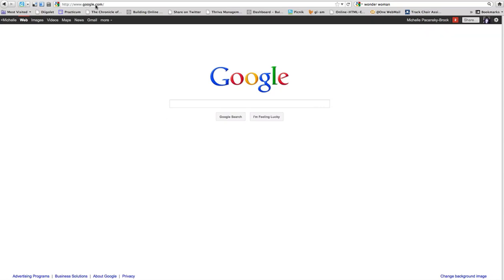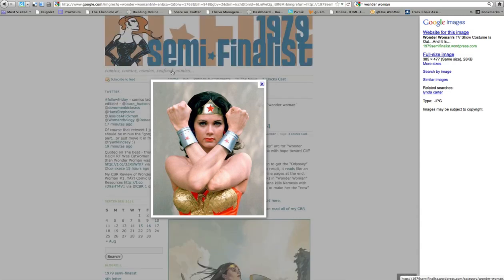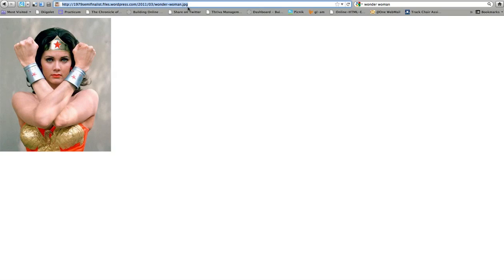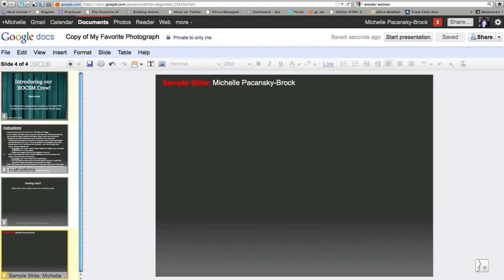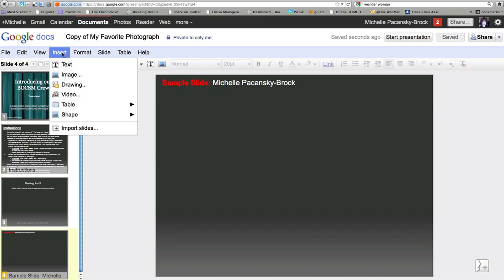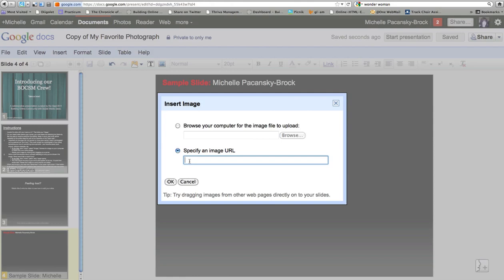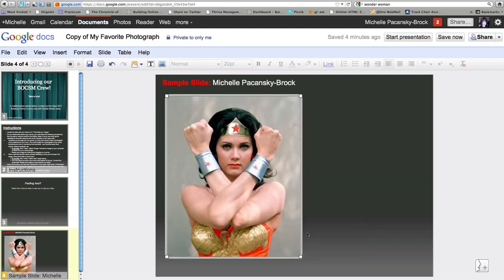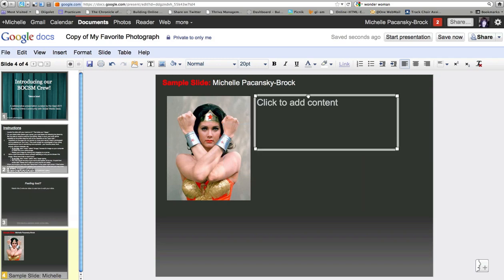Google Presentations: How to Add and Image & Text to a Slide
This video illustrates how to find an online image, copy its "image url," add it to a slide in a Google Presentation and insert text on a slide.